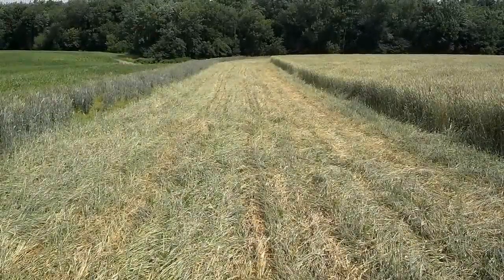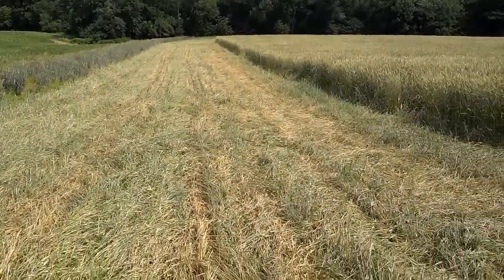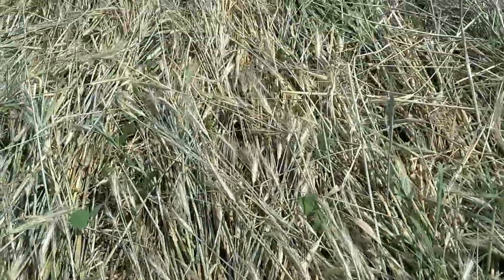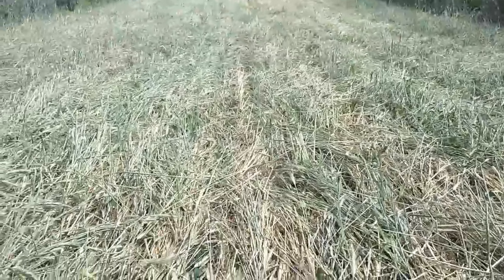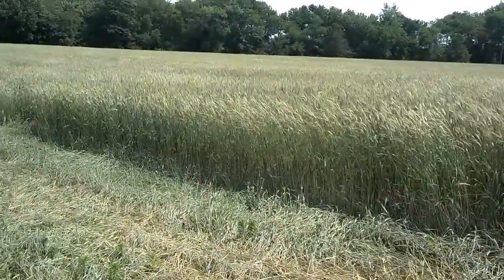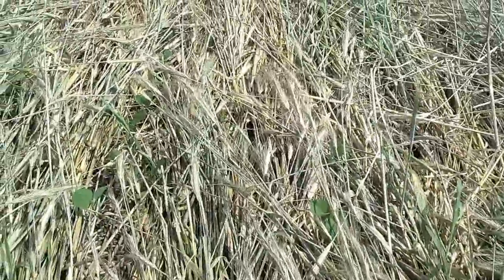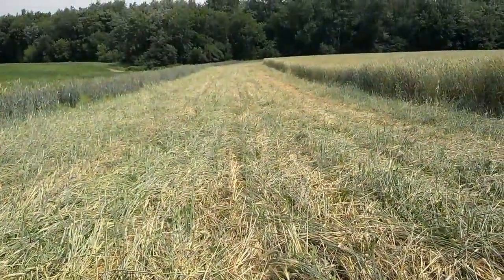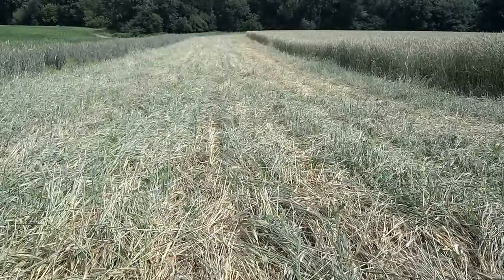How are soybeans emerging in rolled cereal rye?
South of Rensselaer, Indiana.  Rolled June 4th, planted soybeans with the rows  June 4th to population of 150,000.  Video taken June 21, so cereal rye is still dying back.   Video will be taken every couple weeks to track progress.
Wondering if planting on angle to cereal rye row before crimping would get a more uniform emergence?